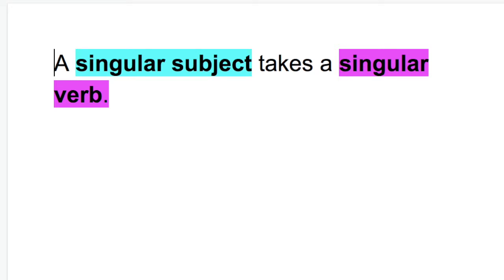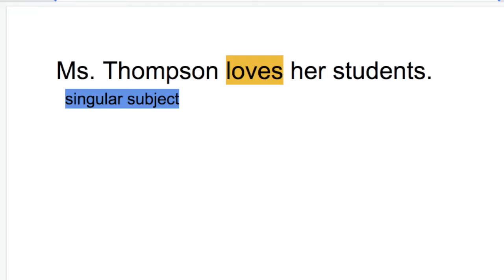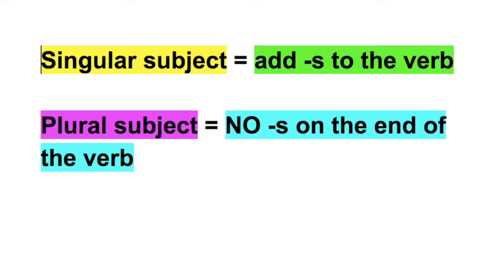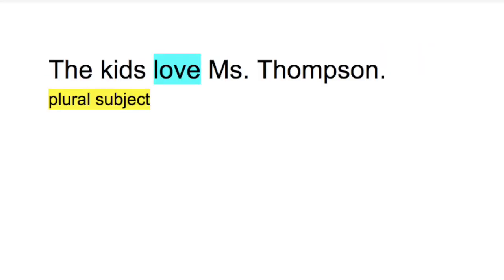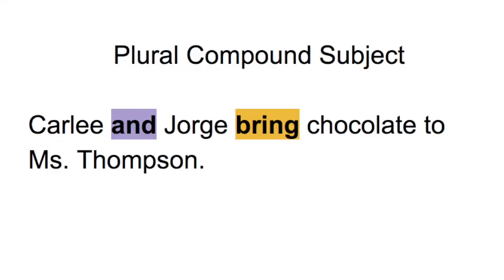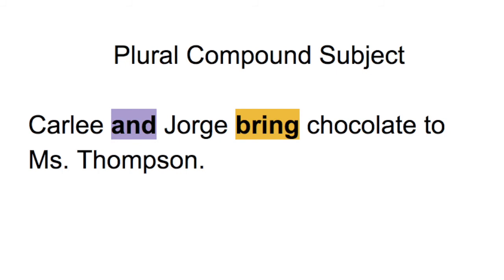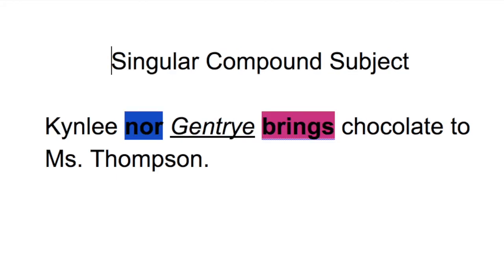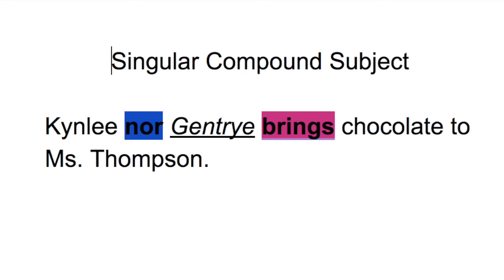Subject Verb Agreement 6th Grade